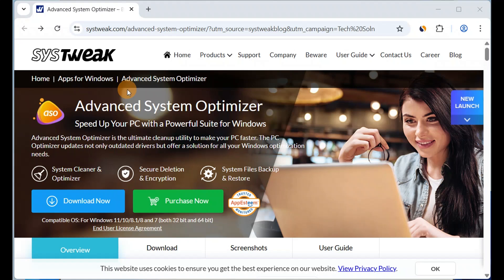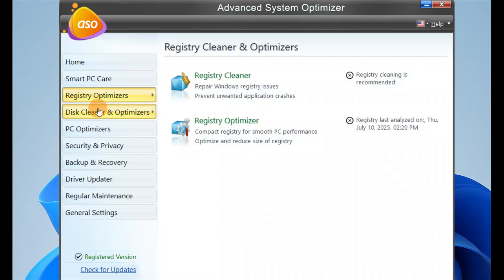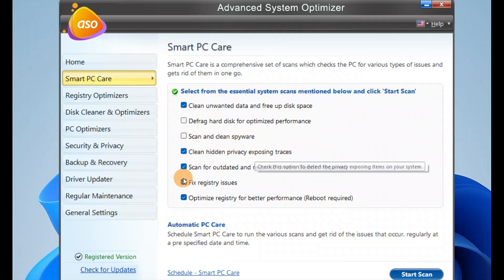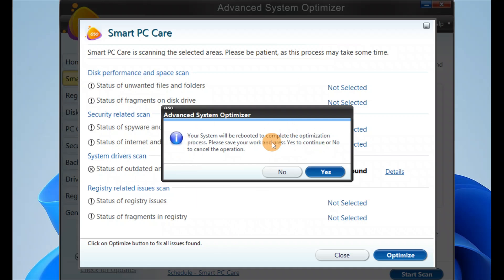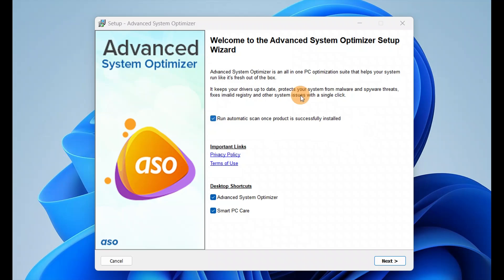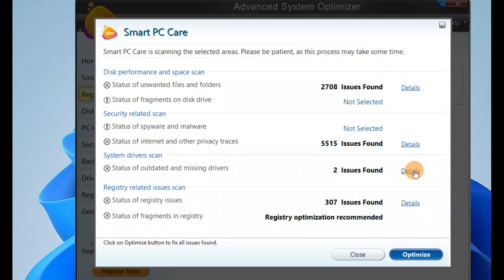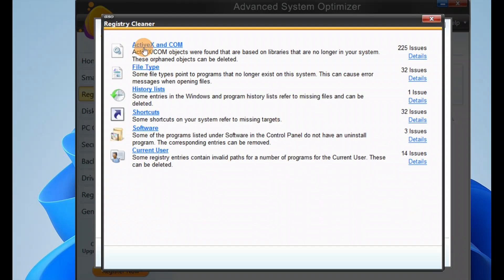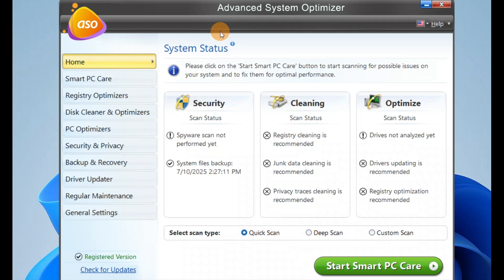Advanced System Optimizer Speed Up Your PC with a Powerful Suite for Windows SysTweak